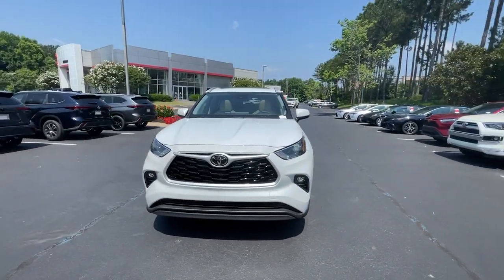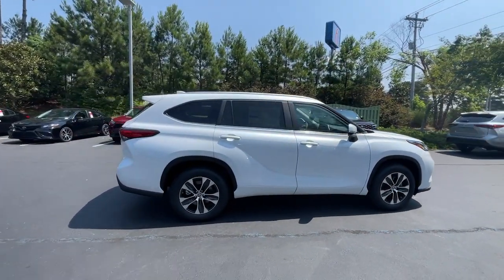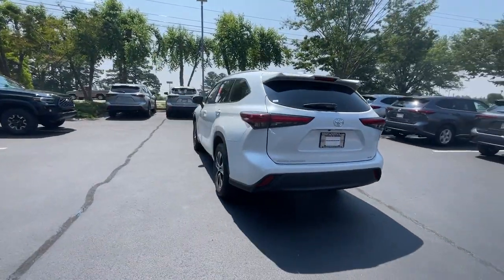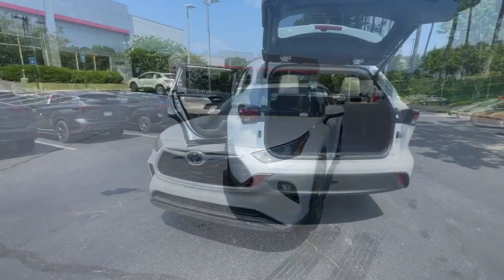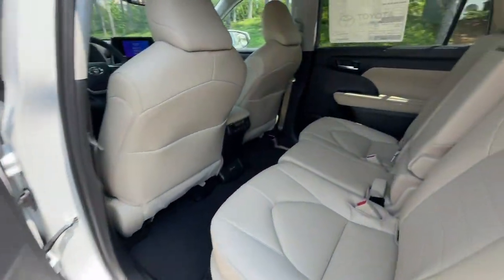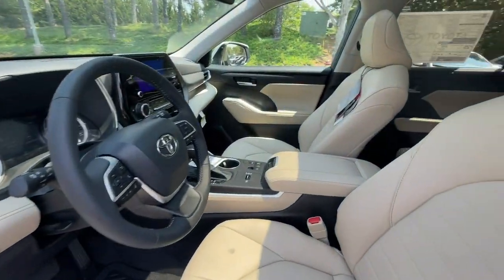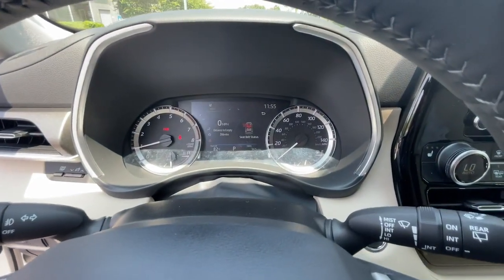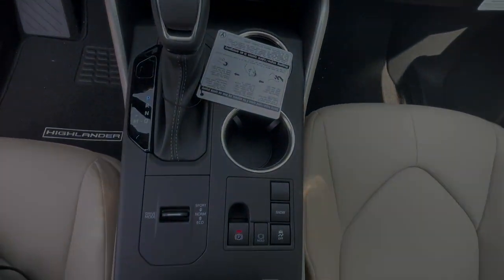2023 TOYOTA HIGHLANDER Newnan, Peachtree City, Carrolton, Fayetteville, Union City 42600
New 2023 TOYOTA HIGHLANDER available in 2 Herring Road, Newnan, Georgia at Toyota of Newnan. Servicing the Newnan, Peachtree City, Carrolton, Fayetteville, Union City area.

Wind Chill Prl 2023 Toyota Highlander XLE FWD 8-Speed Automatic 2.4L I4 PDI Turbocharged DOHC 16V LEV3-SULEV30 265hpbrbr22/29 City/Highway MPG